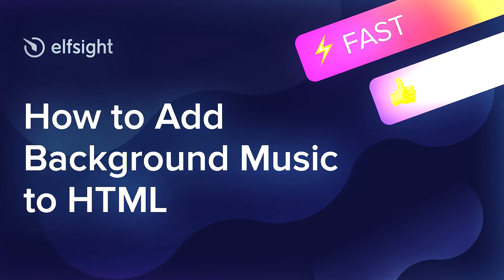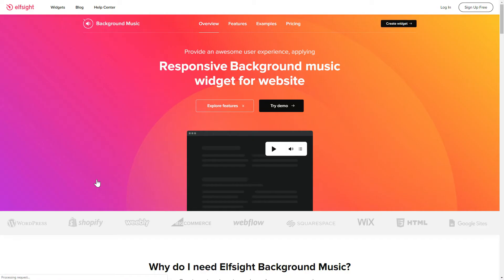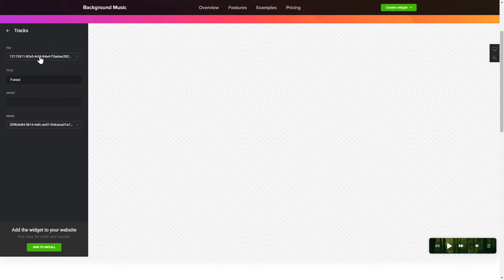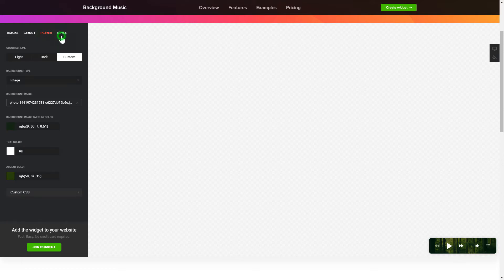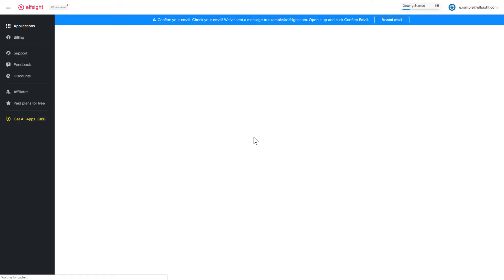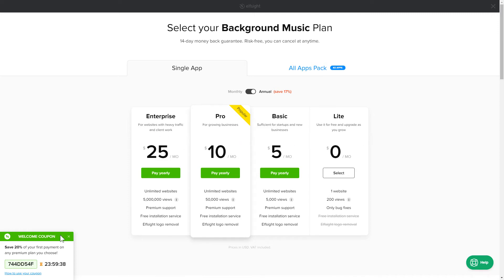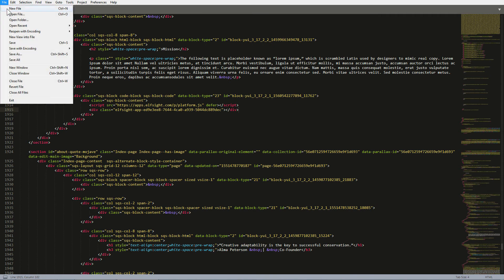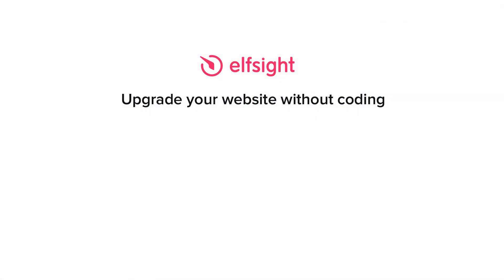How to Add Background Music Widget to HTML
Add HTML Background Audio player widget to site in several seconds -

Best free tool to create a stunning atmosphere with music. Push users to the target action and upgrade user experience.

Attributes:
• Way to reveal or hide image, info about a creator of the audio track, progress bar, and heading.
• Content supported from numerous different resources, such as Dropbox, Shoutcast, Vimeo, DailyMotion, Amazon S3, YouTube, Icecast, Mixcloud, Vista, SoundCloud, and Google Drive.
• Contains six reversible player controls.
• Opportunity to shuffle and loop audio tracks, and also to add an Autoplay option.

How to embed Background Audio player on an HTML website?

To implement the widget, read all the steps from the uncomplicated guide below:

1. Generate and customize the widget;
2. Copy your unique code from the notification window;
3. Add the received code on your site.

Follow the link below in order to learn how to embed HTML Background Music widget -

Best Background Audio player examples:

Example 1: Nature Sounds - the compact player comprises only a background image and controls.
Example 2: Spa Music - this exceptionally clutter-free player contains looped music and only two controls.
Example 3: Christmas Player - in the form of a Christmas tree toy, this player is great for a winter sale website.

Here’s how comfy it is to add Background Music to HTML! If you need to learn more about adjustments, widget templates, and elements, you are free to write to our dedicated Support team. They’ll be happy to respond to all your queries!